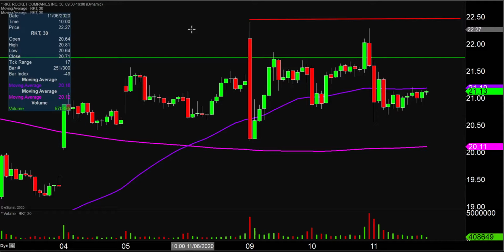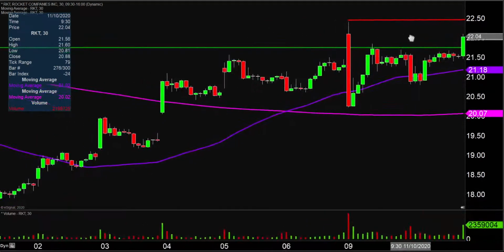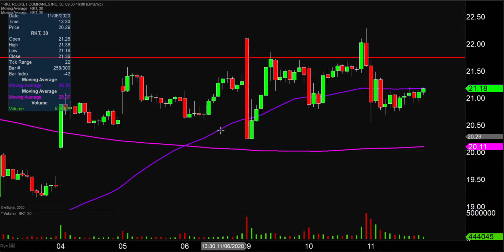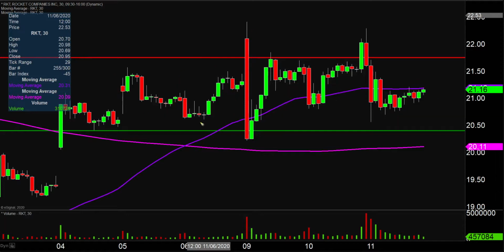Rocket Companies, Inc. - RKT Stock Chart Technical Analysis for 11-11-2020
Learn how to read stock charts and identify technical patterns as ClayTrader does a quick stock chart review on Rocket Companies, Inc. (RKT).